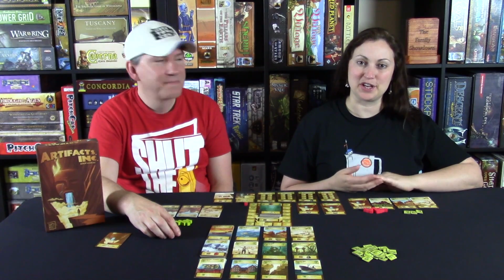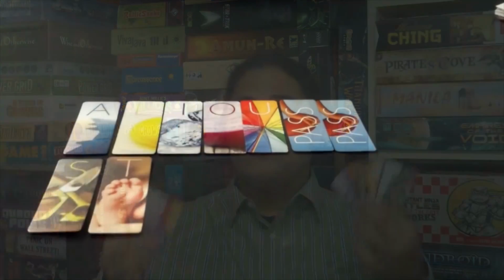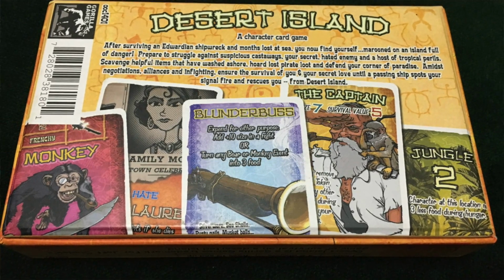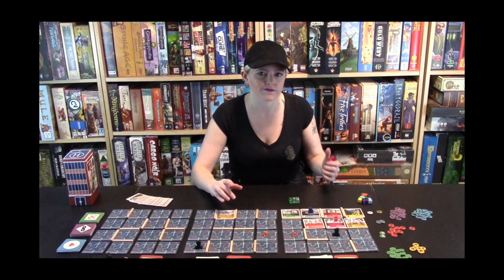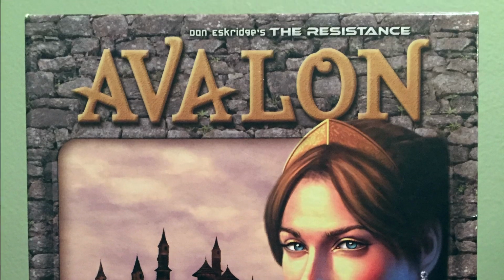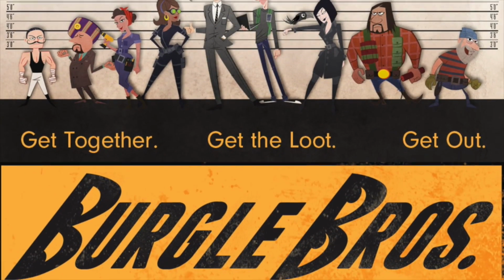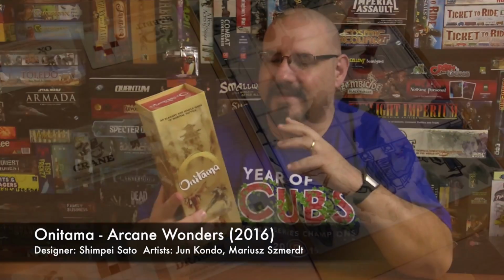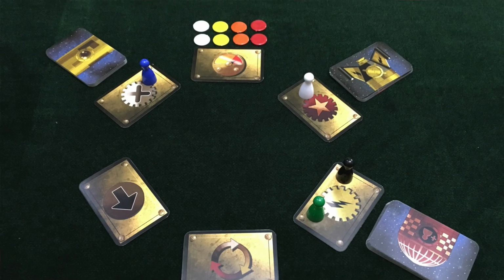Board Game Blender - Big Game In A Small Box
Join Zee Garcia and a varied cast of contributors and guests for episode 45 of Board Game Blender!

Show Notes:

0:00 - Intro
2:51 - R vs. H - 2 Player Showdown
6:47 - Cardboard Stacker
10:20 - The Quirky Game
15:07 - Gameosity
19:04 - Boards & Crafts
22:16 - Meeples Included
25:33 - How to Fun
30:33 - The Happy Luza
33:54 - Thinking Inside the Box
37:02 - Real Talk
41:58 - Under the Radar
44:53 - Who Am I?